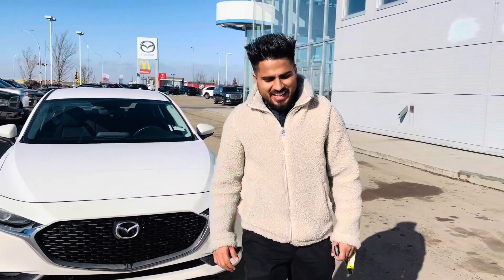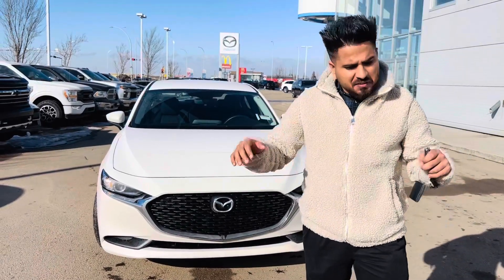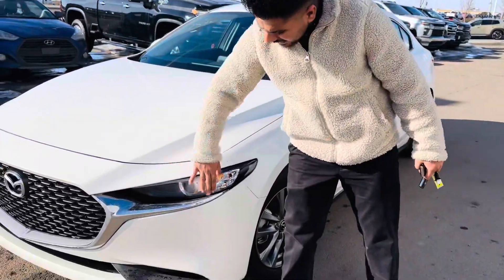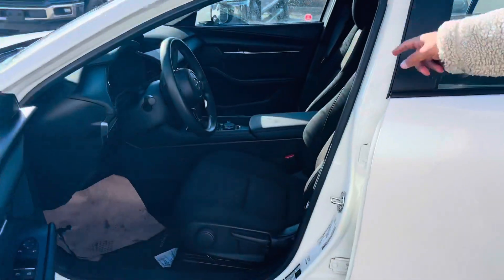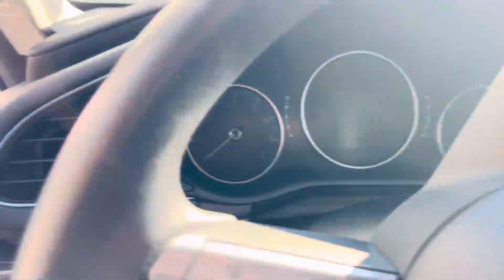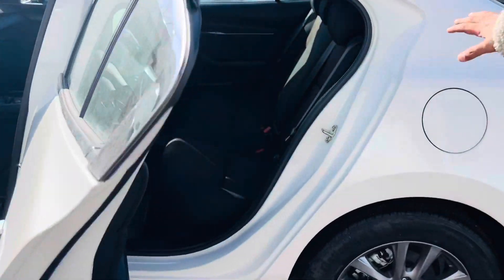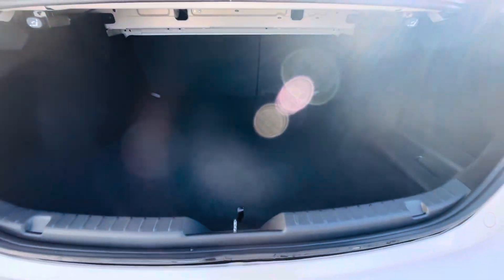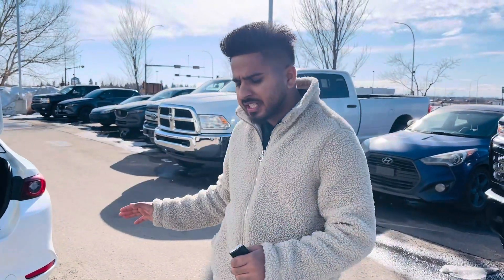Christina, This is the one!